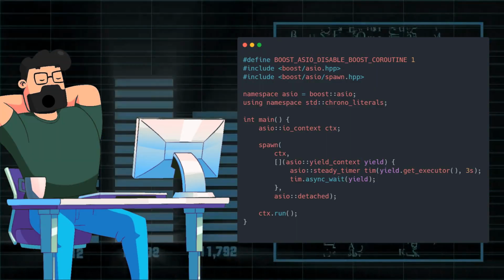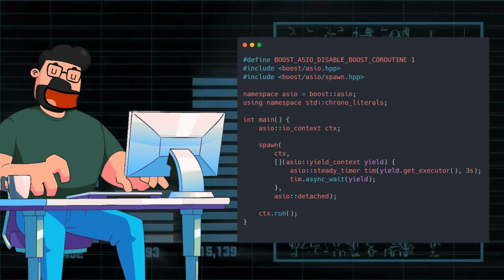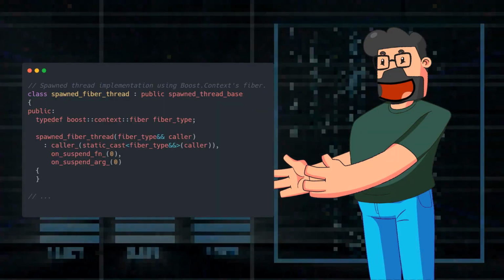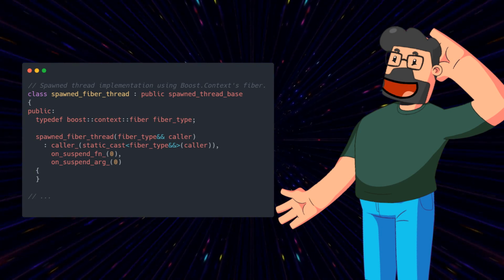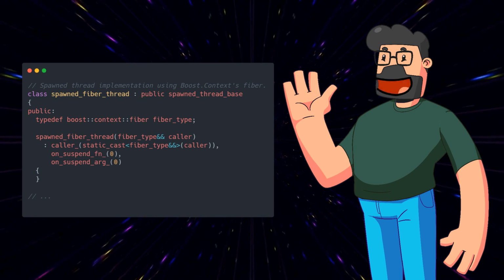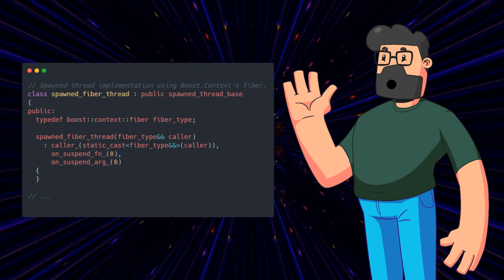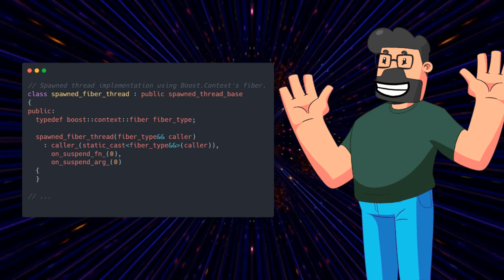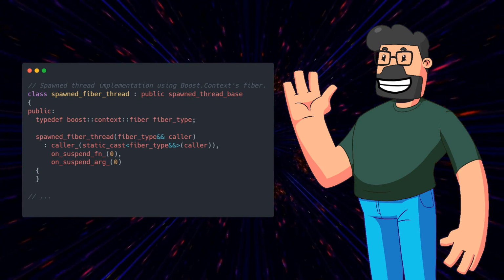Boost Asio: Understanding How yield_context Works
Explore how boost::asio::yield_context works in this tutorial on understanding Boost Asio. How does boost::asio::yield_context work?

✅ VIDEO INFO:
00:00:00 - Exploring boost::asio async read callback.
00:00:18 - Solution: Yield under score, stackful coroutines.
00:00:43 - Examining Boost Context for stackful coroutines.
00:01:11 - boost::asio, Boost Context make efficient callbacks.

This solution would not have been possible without the contributions of users: Jordan Bonecutter and sehe